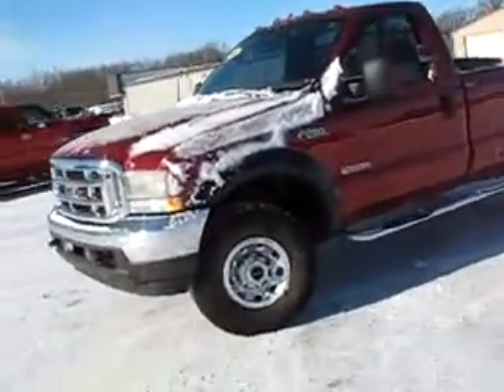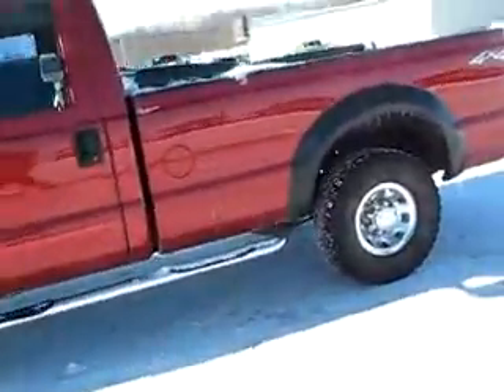C18634 Red Ford Truck